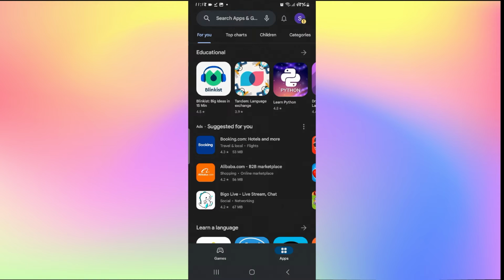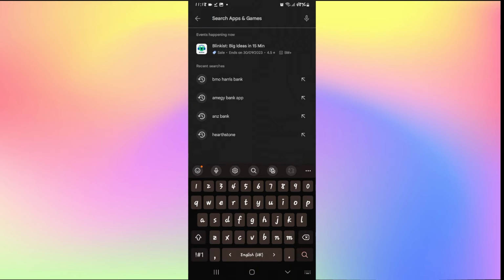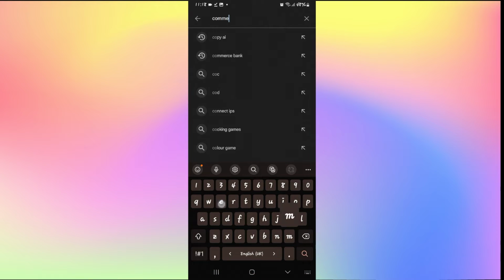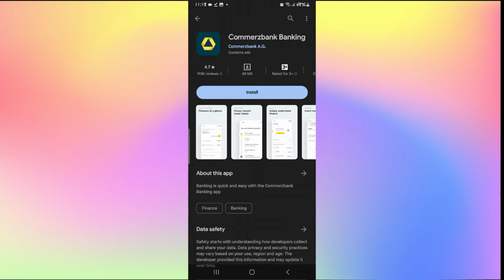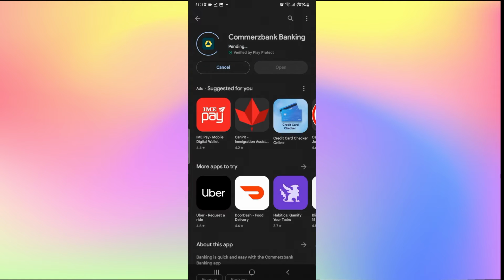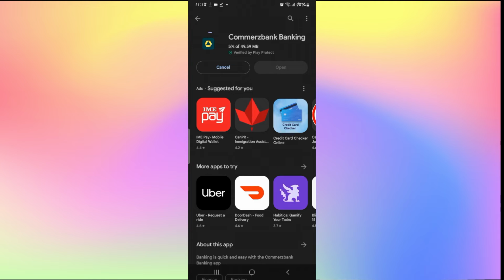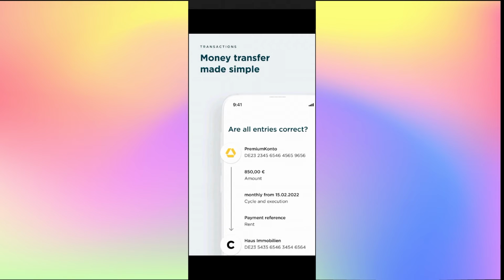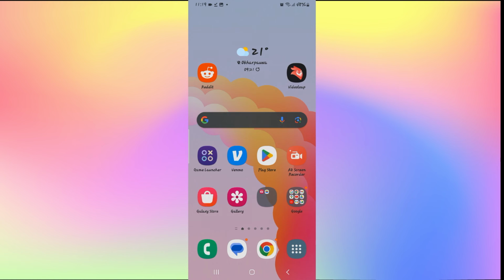Install Commerzbank App: How to Download Commerz Bank App on Android 2023?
In this video, we will guide you through the process of downloading the Commerz Bank application, making your banking experience more convenient and accessible than ever before. Whether you're a new customer or just looking to update your mobile banking app, we've got you covered.

commerzbank bank
commerzbank banktutorial

0:00 Intro
0:11 Download Commerz Bank application
0:53 Outro